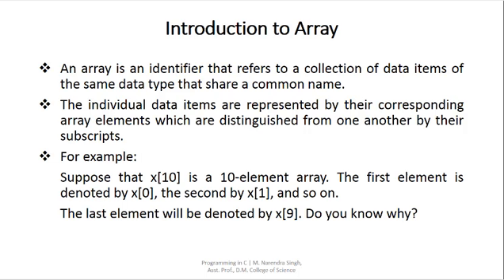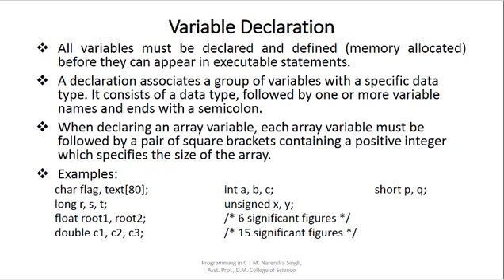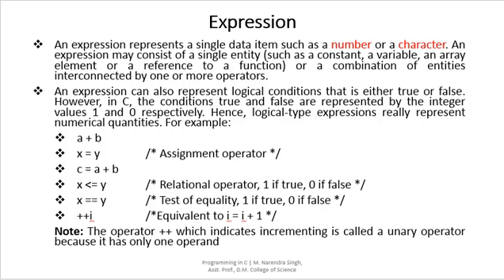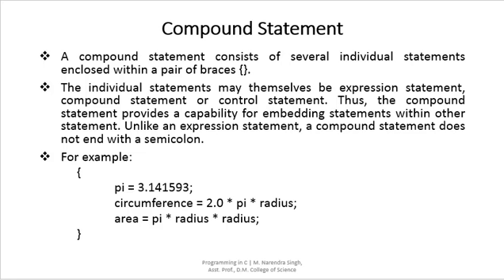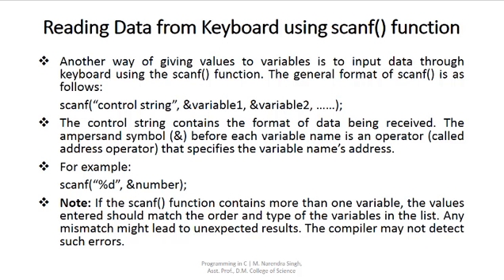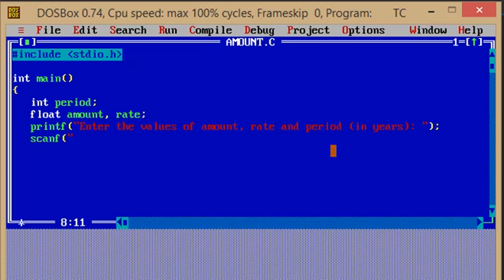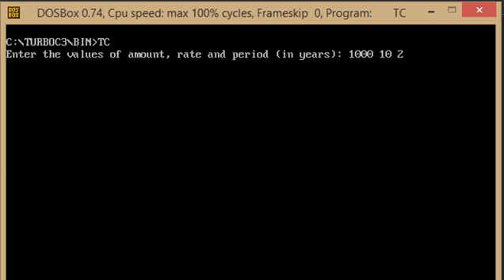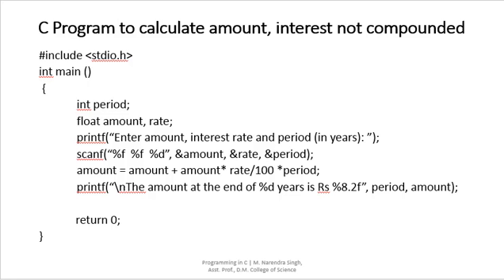Programming in C, Lesson 3 Video 1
Dhanamanjuri University, B.Sc.(H) Mathematics, Semester-V